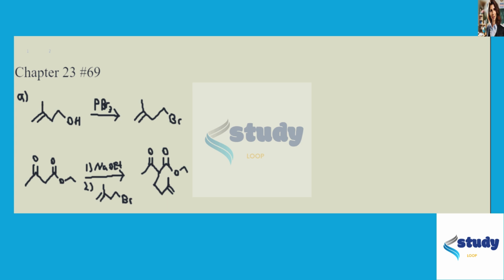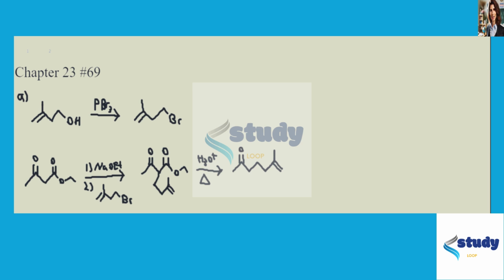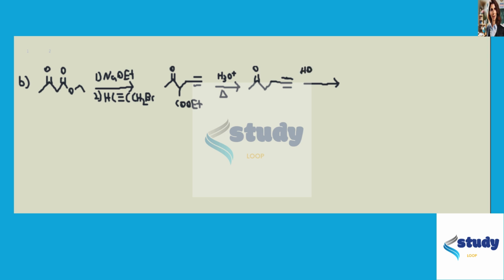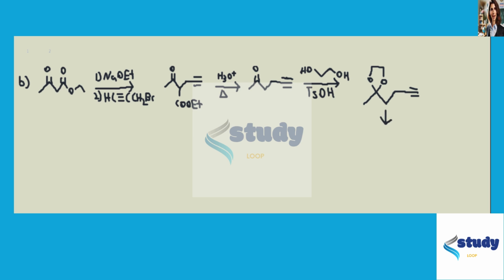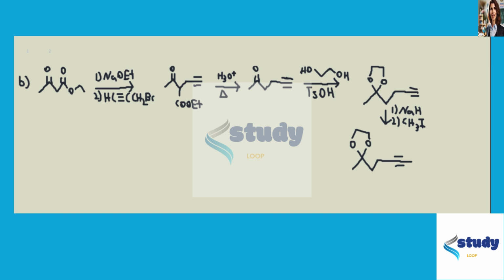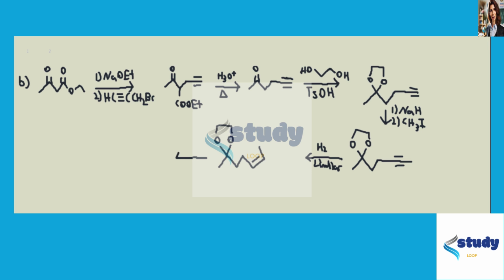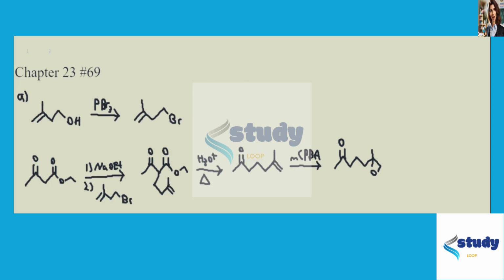[Chemistry] Synthesize each product from ethyl acetoacetate and the given starting material. You m